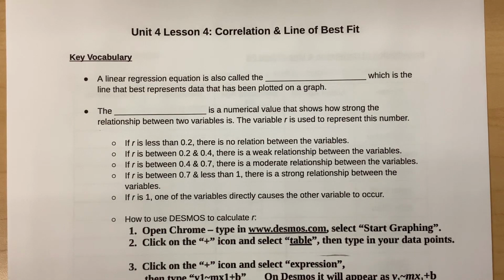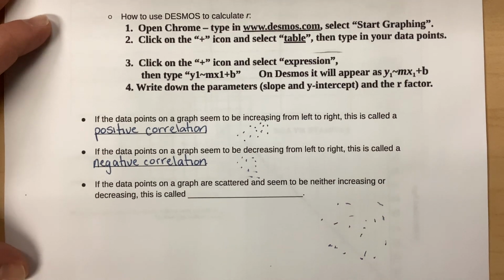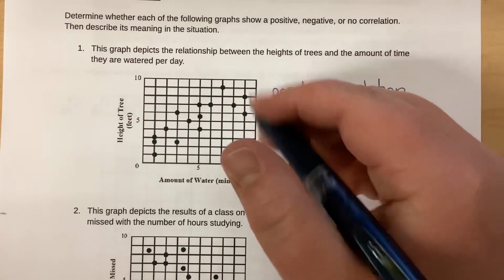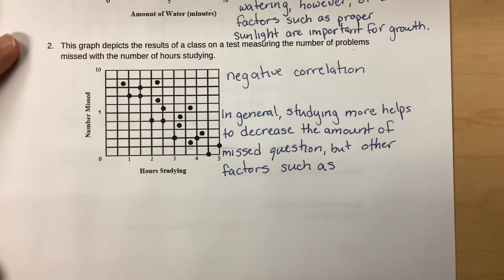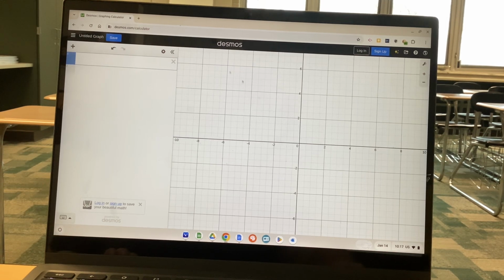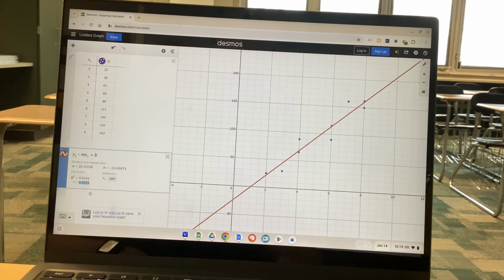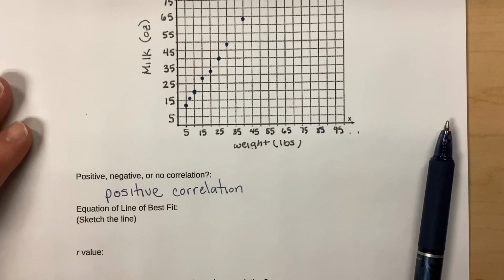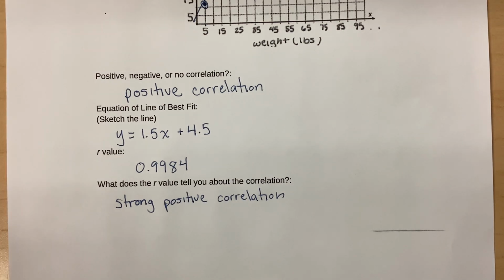Unit 4 Lesson 4: Correlation & Line of Best Fit